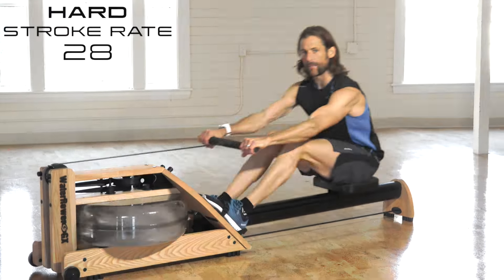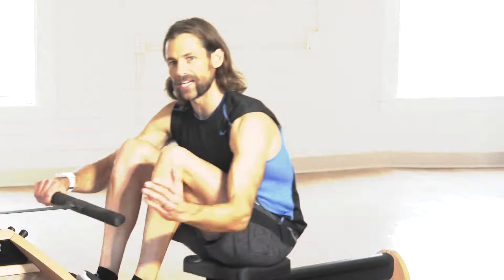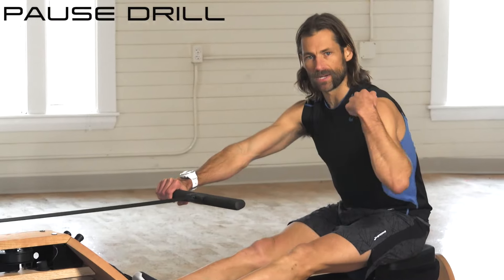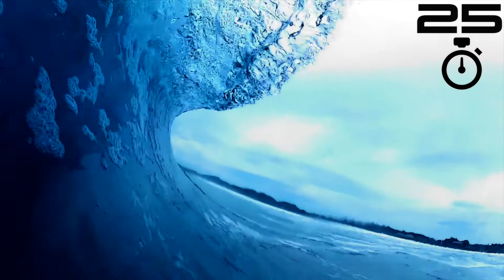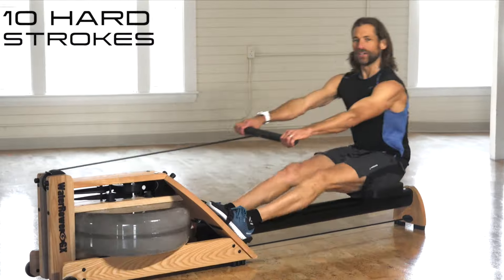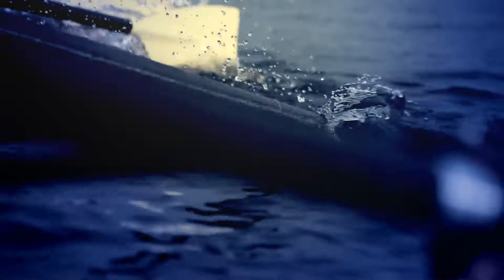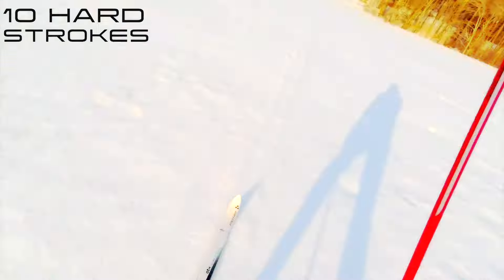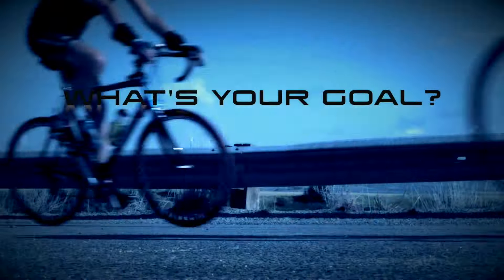Josh Crosby Fitness Rowing Workouts- "The Power 20"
The ultimate cross-trainer! Click here for indoor rowing workout videos that will take your fitness to new heights.
Indoor rowing is one of the most effective total-body workouts. For less than the cost of a latte, maximize your fitness results with motivation and coaching from world champion rower, Ironman Kona competitor & ultra-endurance athlete Josh Crosby.